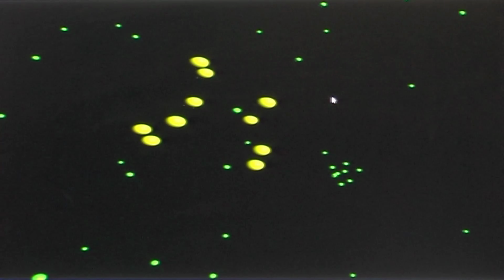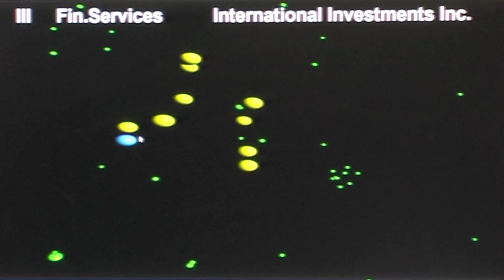Big Data Visualization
Demo showing share price correlation on 3D browser graphics using a force-based algorithm and use of the LEAP MOTION controller.